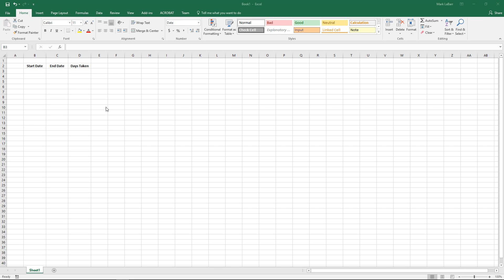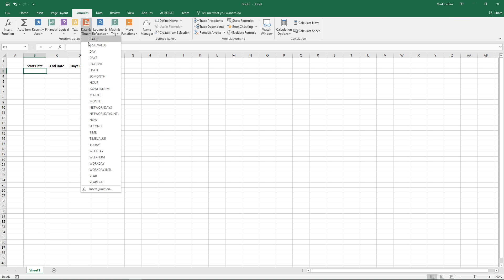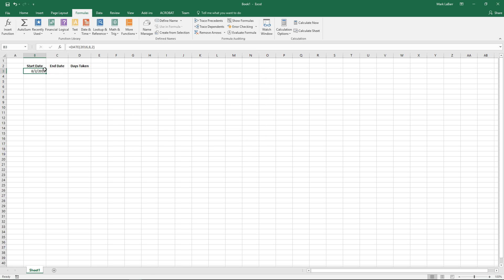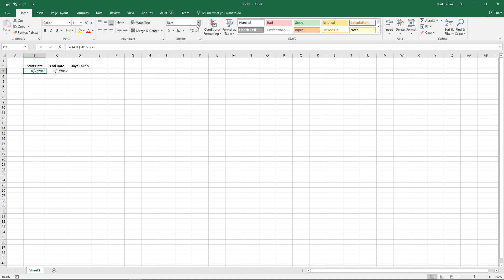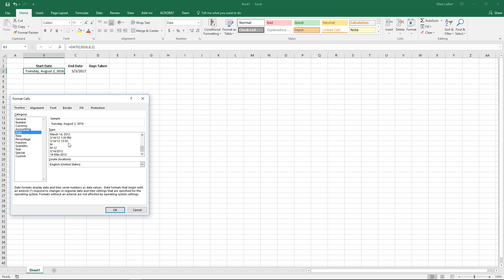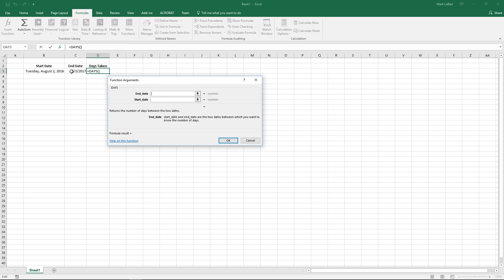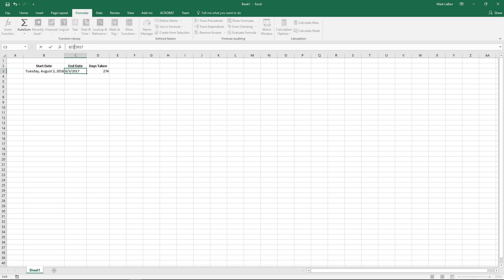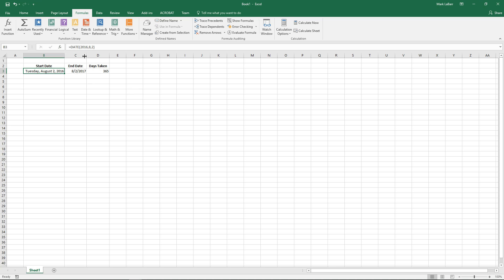How to Make Formulas for Dates in Excel 2016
In this tutorial, we’re going to show you how to make formulas for dates in Excel 2016.
First, if you’re curious, go under the Formulas tab and click the Date drop-down.

For example, there is the DAYS() formula. Input the end and start date respectively, and it will calculate how many days are between those dates.